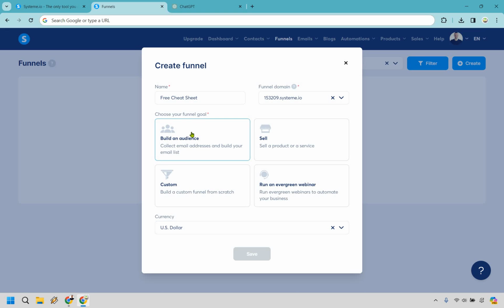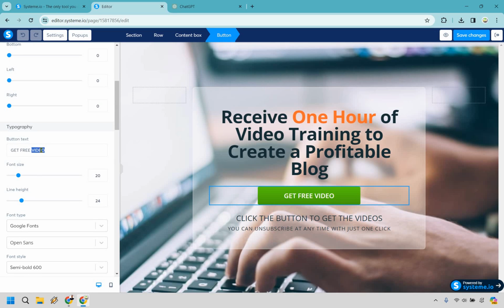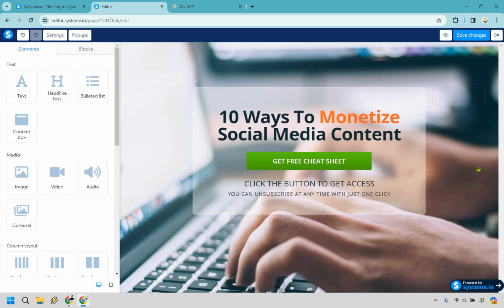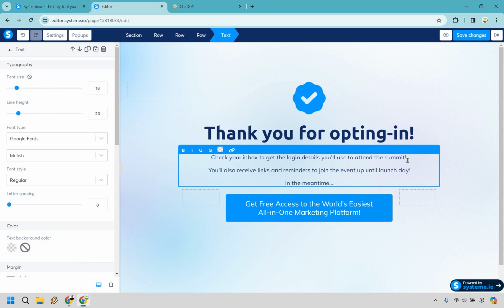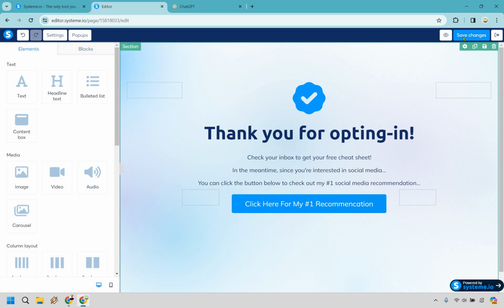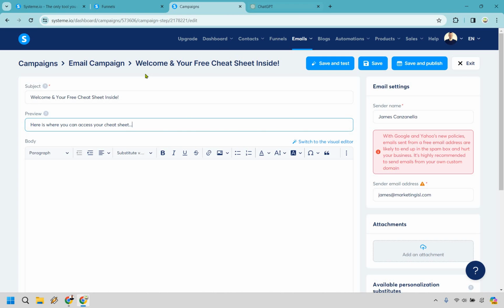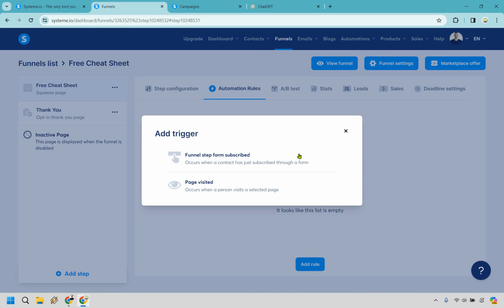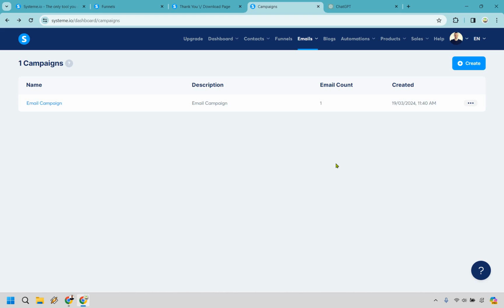Systeme.io Landing Page Tutorial (How To Create A Landing Page With Systeme.io)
Systeme.io Landing Page Tutorial

👋 Hey there! Thanks for casting away to Marketing Island for a deep dive into the Systeme.io Landing Page Tutorial. Here’s what I’ve got stored in the treasure chest for you:

🏝️ How To Create A Landing Page With Systeme.io - Join me as we navigate through the lush landscapes of Systeme.io, uncovering the secrets of crafting the perfect landing page. This tutorial is your compass to mastering Systeme.io's tools for creating landing pages that not only look like a serene beach paradise but convert visitors like a siren's call.

🔍 I hope this video is the treasure map you've been searching for! If it helps you discover the hidden gems of effective landing page creation, show some love by hitting the like button - it's like sending a flare into the sky, signaling me to keep the treasure hunts coming.

This treasure chest helps sustain Marketing Island, allowing me to continue crafting maps to the most valuable content out there. Your support is the warm, tropical breeze that makes this island so special - deeply appreciated!